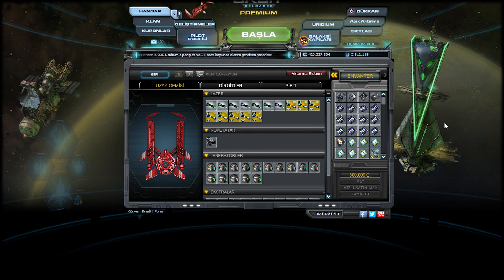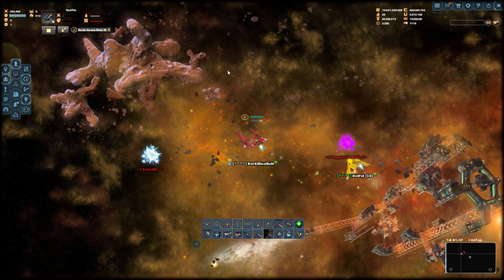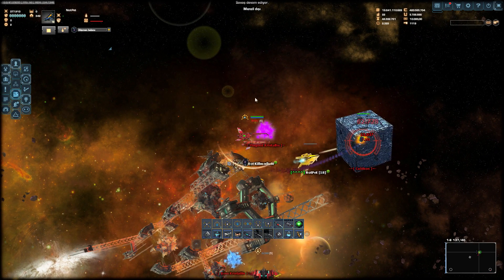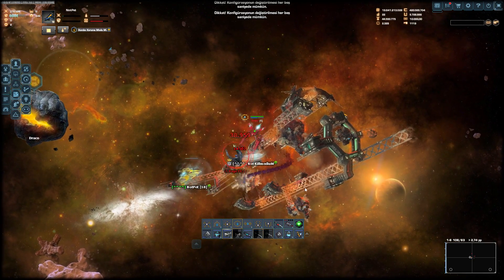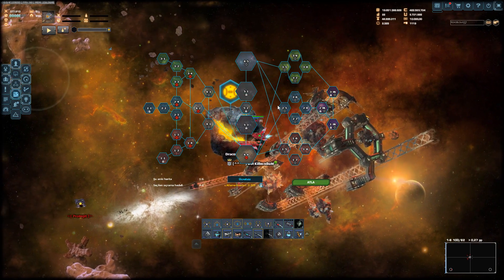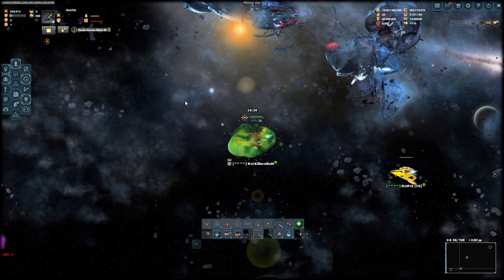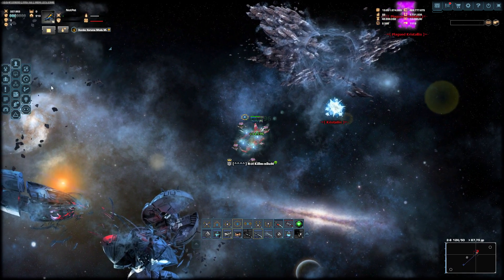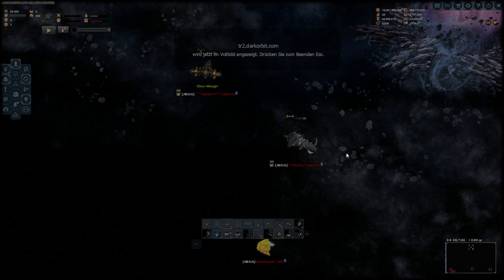Hunting On My Favourite Turkish Server